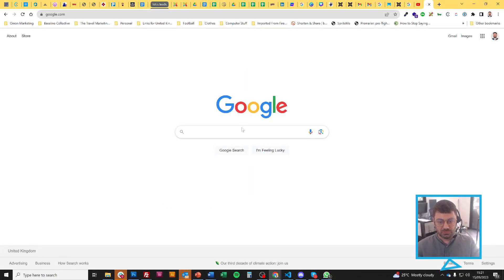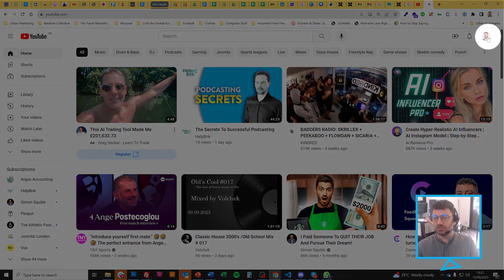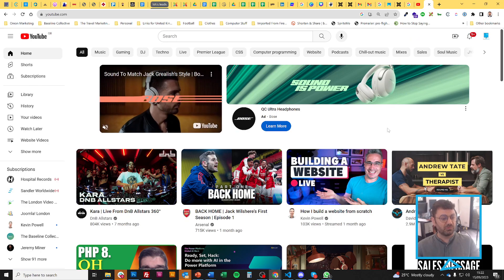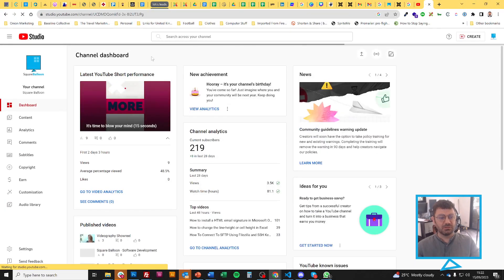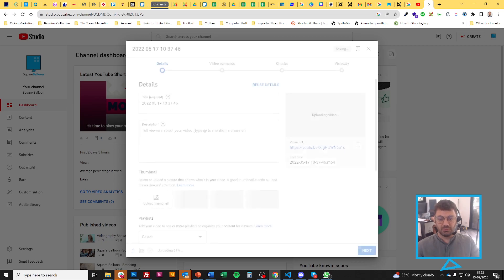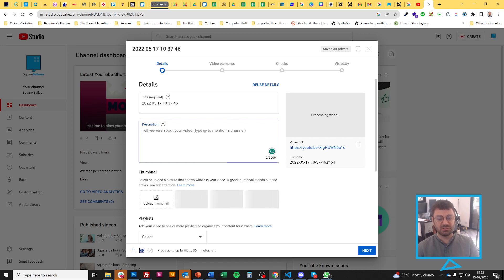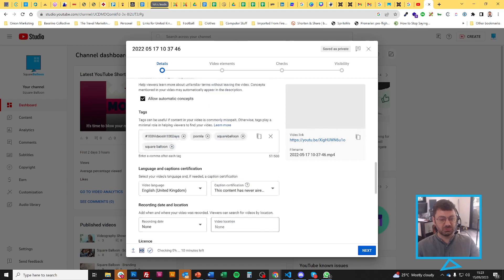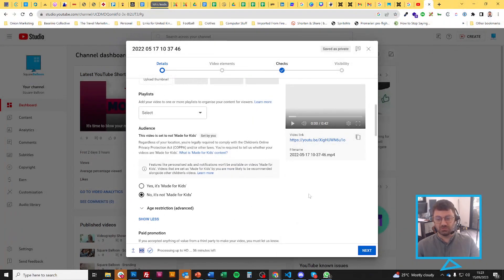How to find my YouTube Channel and How to Upload videos to your YouTube channel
Many times a client will ask me how to upload videos to their YouTube channel and in particular will have multiple Google Accounts and be unsure of how to change from their personal channel to their business channel.

This video talks you through how to change to your business channel and also how to upload videos to your channel.